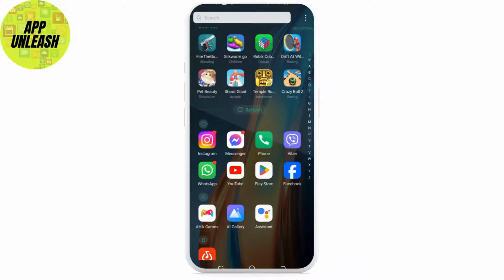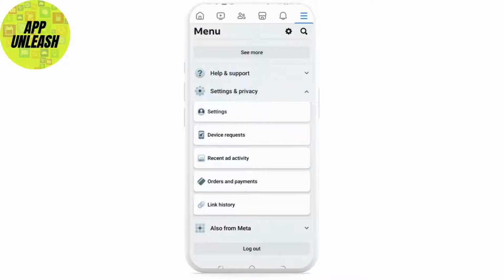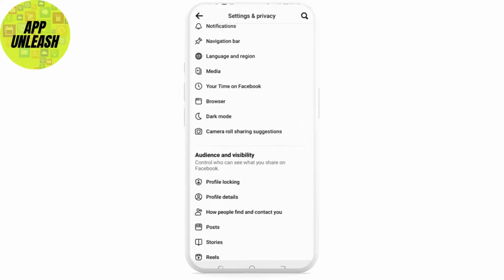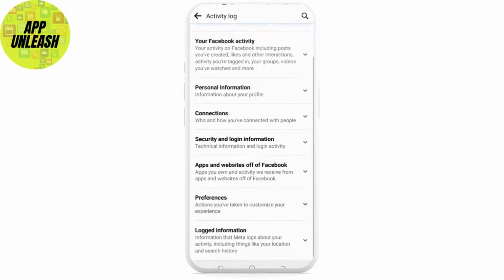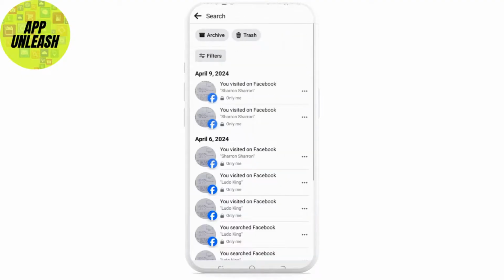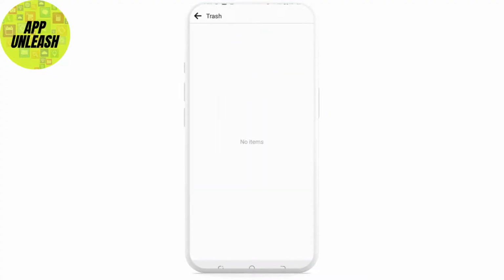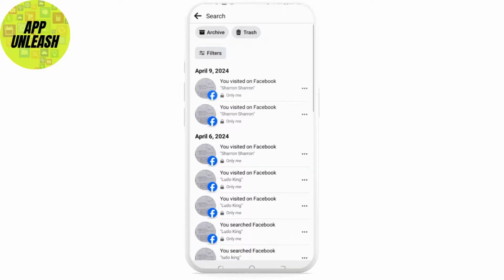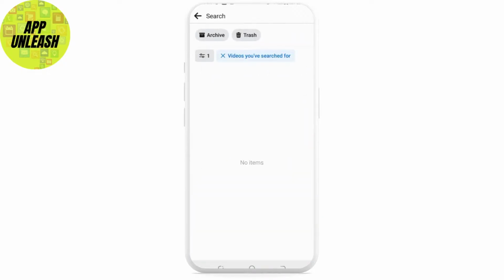How to Reset Facebook Video Recommendations | How to Customize Your Feed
Tired of Cat Videos? Master Resetting Facebook Video Recommendations with App Unleash (2024 Guide)
Feeling overwhelmed by endless cat compilations and dance challenges? Yearning for a video feed that reflects your true interests? Fear not, feed fatigued friends! This App Unleash guide unlocks the secrets of resetting your Facebook video recommendations, transforming your newsfeed into a curated haven of captivating content.